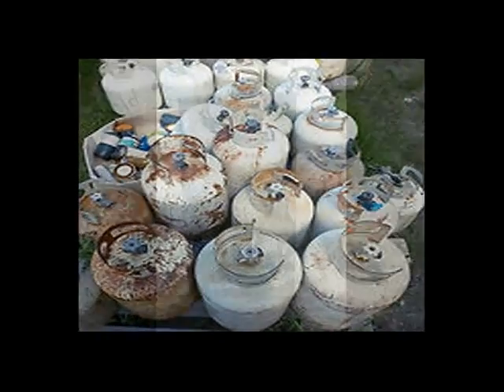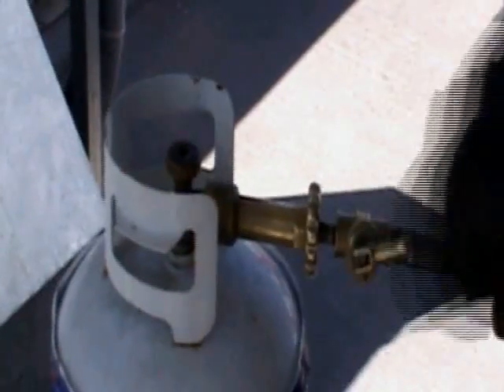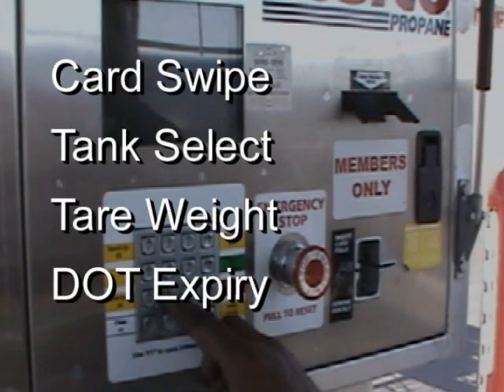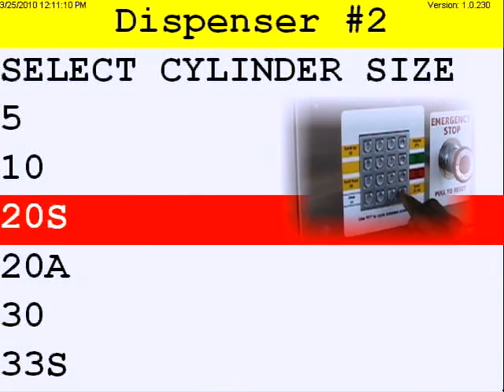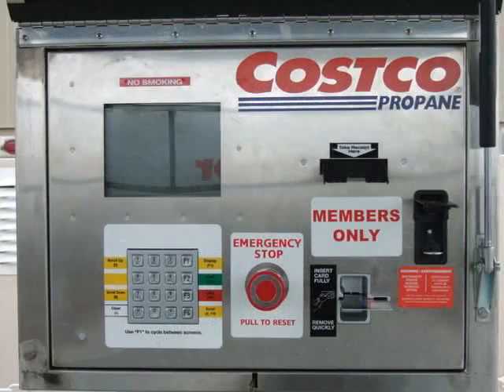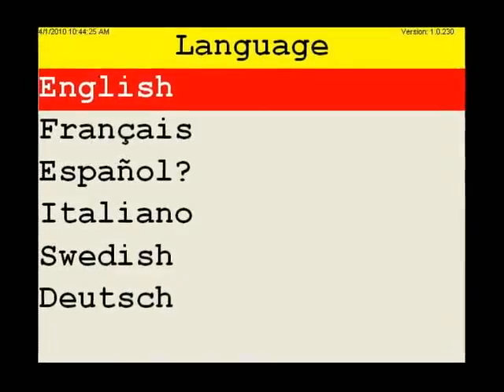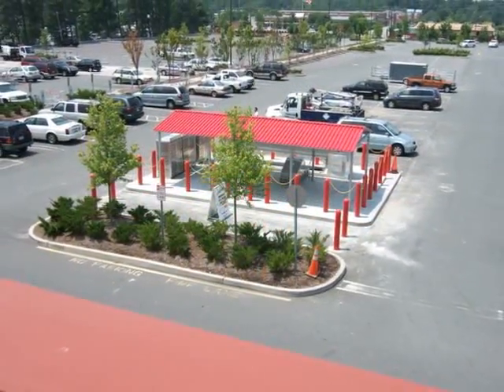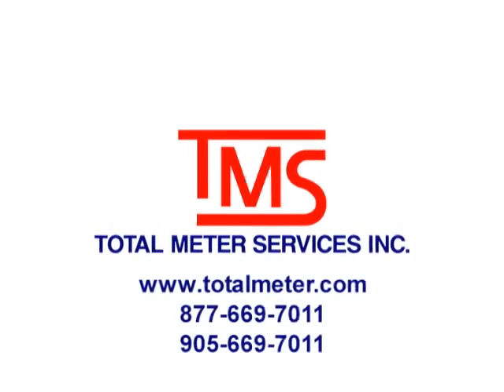Volumetric Propane Dispenser by Total Meter Services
TMS is pleased to announce the launch of its newest product: TMS VPD (Volumetric Propane Dispenser).

This unit combines true volumetric dispensing with tank level information to manage inventory and wireless transmission of transaction data back to office systems. Created to show the true amount of propane dispensed for small cylinders (5-100lbs), the TMS VPD combines mass and volume measuring technologies to ensure safe and accurate dispensing.

This new product will allow retailers to offer their customers real savings and will help manage dispensing and inventory operations. The system uses industry leading products from Veeder-RootTM, Interweigh SystemsTM, DaycoTM and TuthillTM. Tying it all together is a customized TMS Datalink software package based on the TMS6000 suite of software products highly regarded across North America.